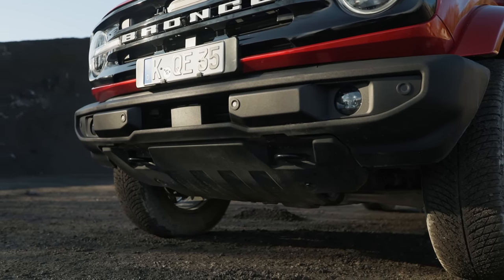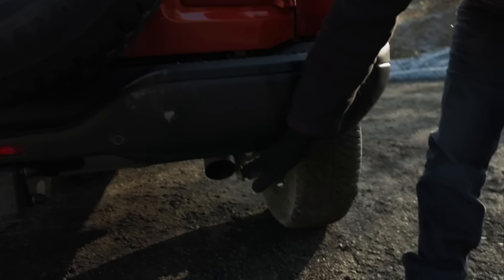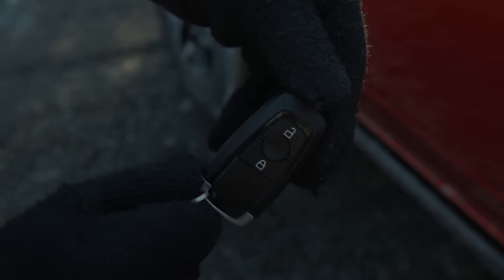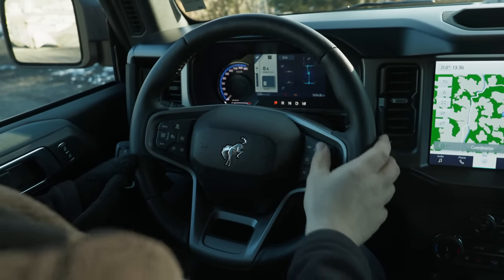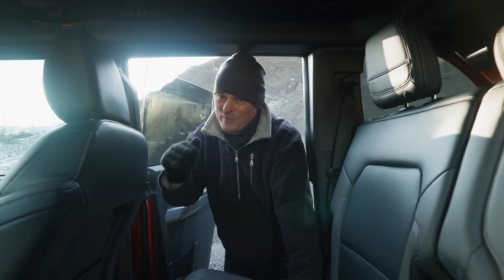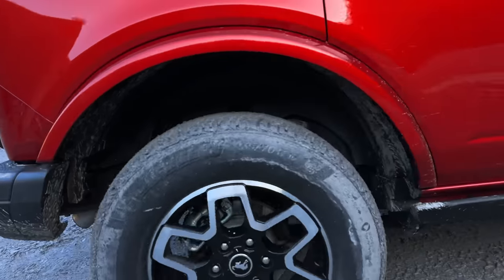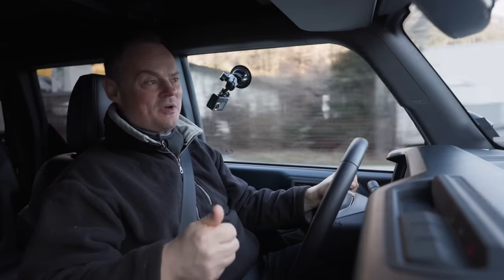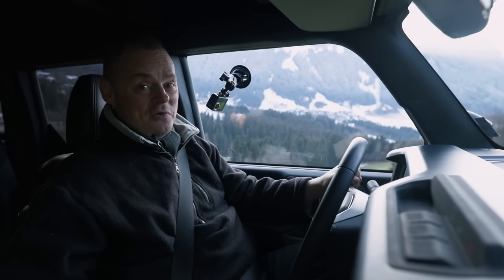2023 Ford Bronco Outer Banks REVIEW with 2.7 l V6 - a proper Defender / Wrangler alternative?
This is our in-depth review of the 2023 Ford Bronco Outer Banks with the 2.7 l V6. We're taking a look at Exterior, Interior and the driving experience.

00:00 The new Ford Bronco Outer Banks
01:09 Rugged design
02:45 Wheels and offroad figures
04:27 Want to take it apart?
05:40 Trunk / boot
07:05 Engines
07:32 Outer Banks vs Badlands trim
08:26 Interior: key fob and doors
09:42 Steering wheel and seats
11:09 Interior cockpit overview
11:31 12" top infotainment
12:22 User interface
12:58 Digital instruments
13:46 Middle console
16:50 Rear seats
19:05 Driving Ford Bronco offroad
20:39 Driving Ford Bronco onroad
26:46 Why buy one?
27:45 Dynamic driving
28:43 Something for you?